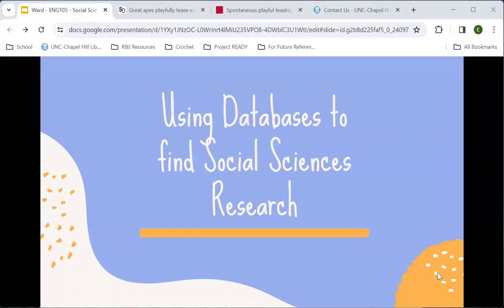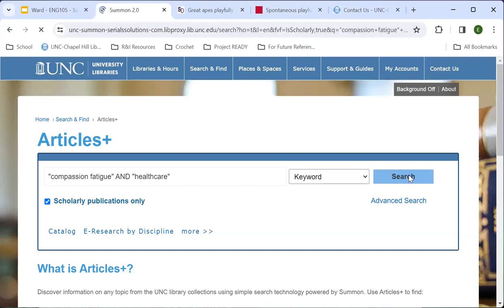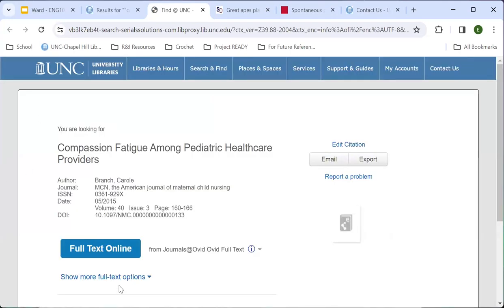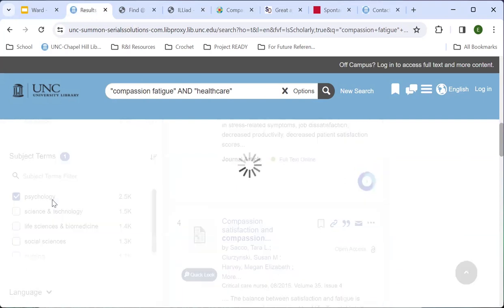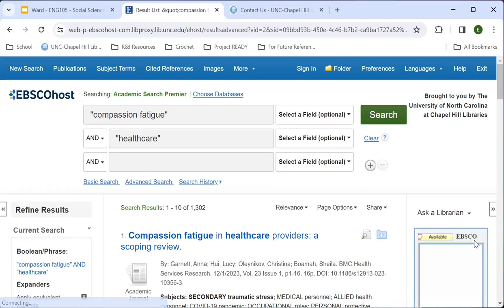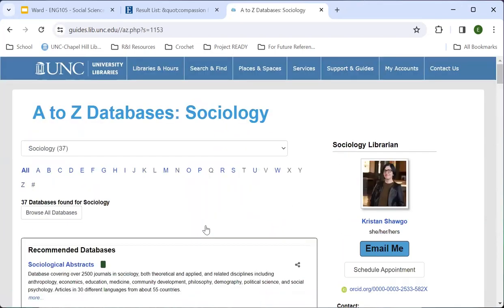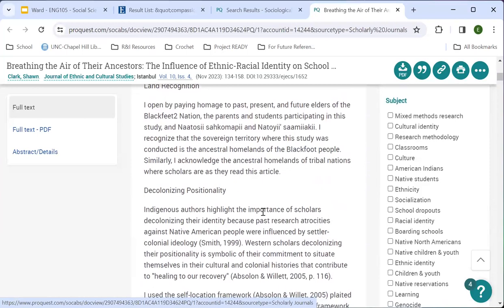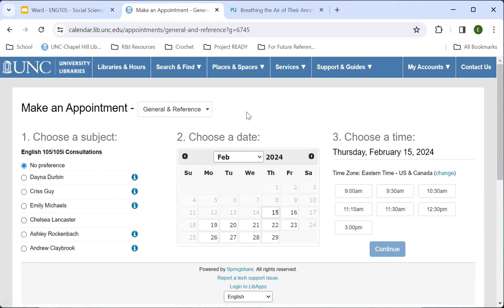Ward ENG 105 Social Sciences - Video 4 - Databases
Video 2 for Professor Ward's English 105 class. A look at some databases that will be useful for finding social sciences articles.